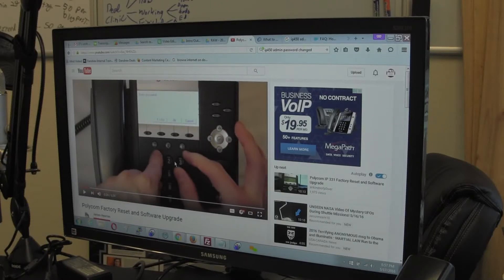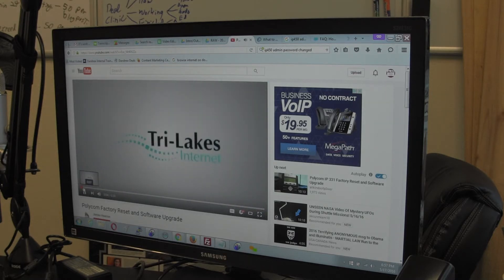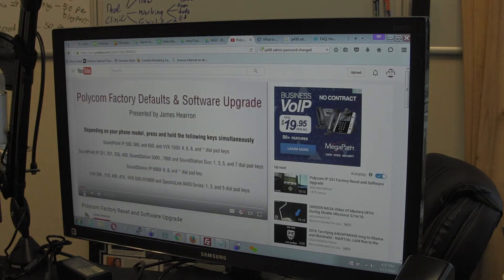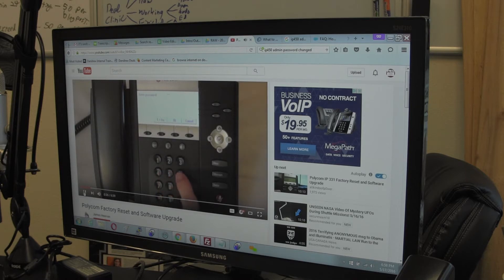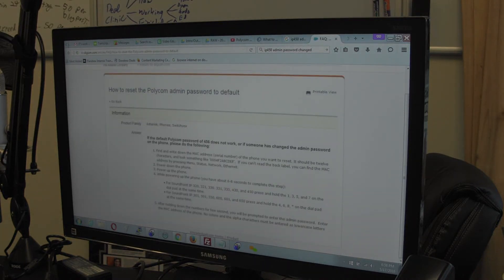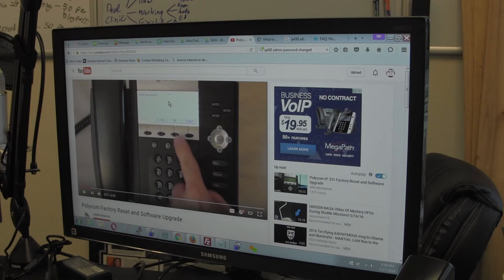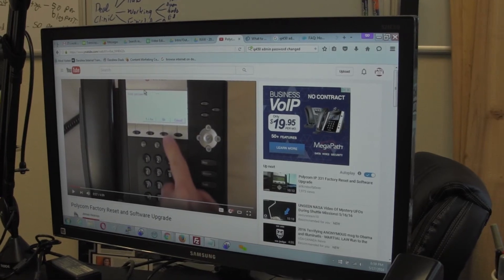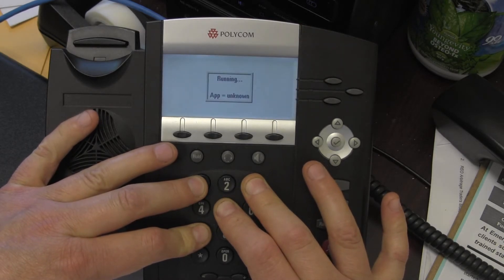Polycom IP450 Factory Reset - when other methods fail, watch this.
A big thank you to all of these resources for inspiring us to this new fix.